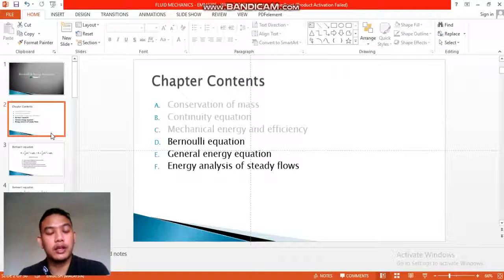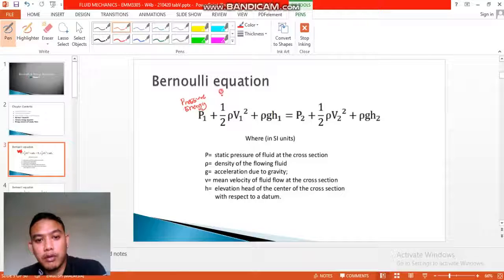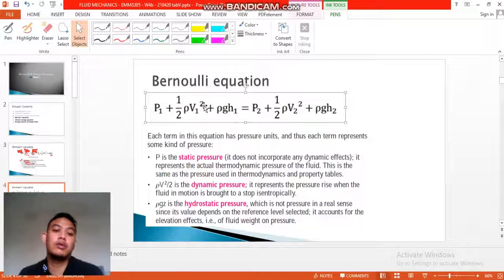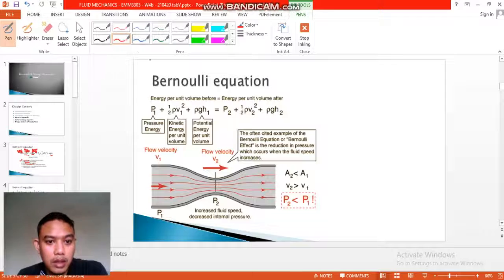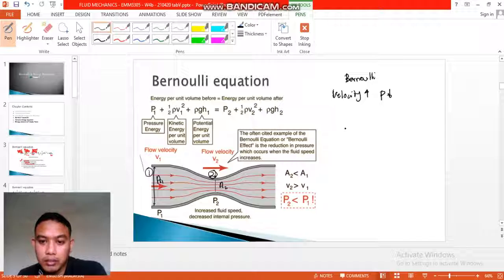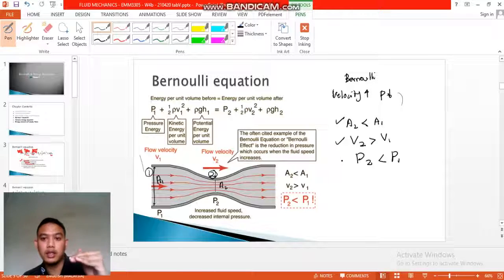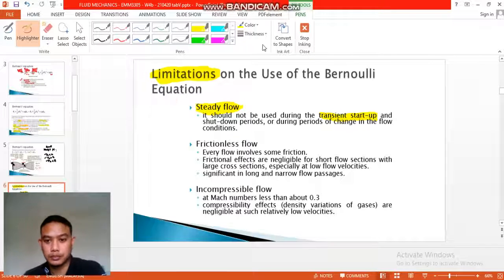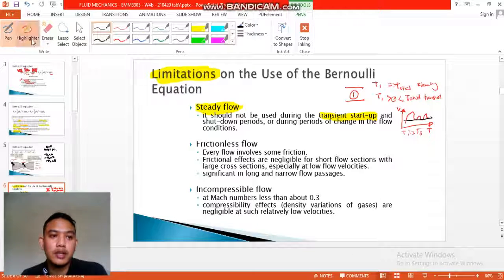EMM3305 Week 4b Bernoulli & Energy Eqn Part 1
EMM3305
Lecture Notes of Week 4b: Bernoulli and Energy Equation
Part 1